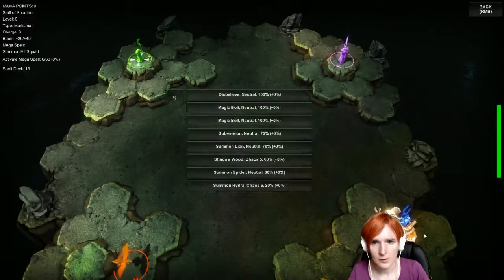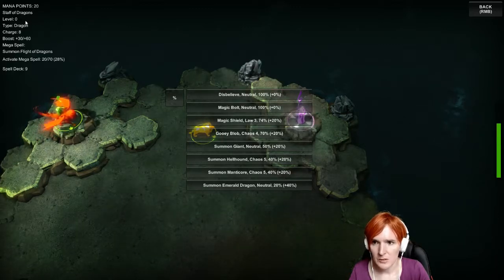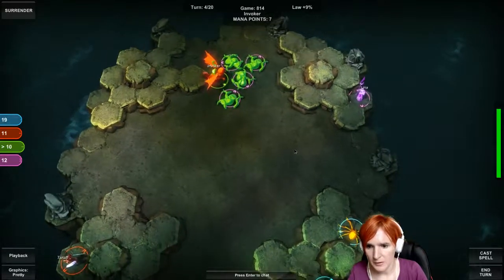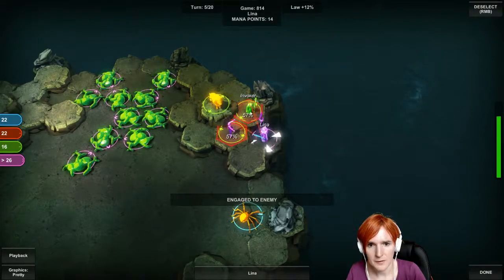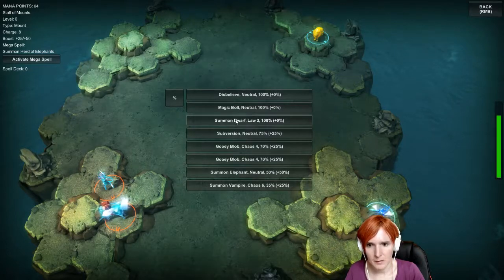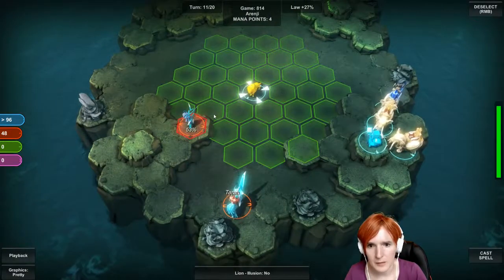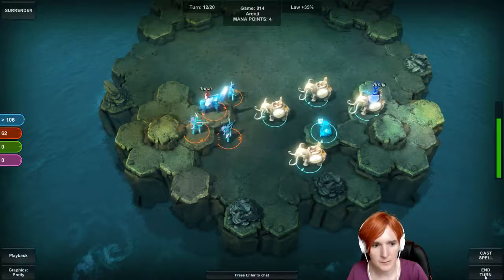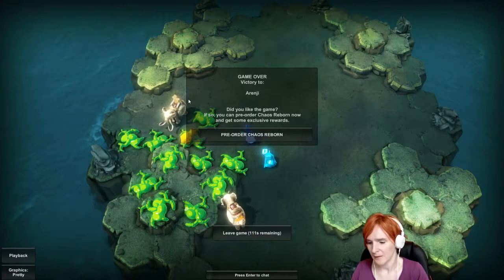Arenji plays Chaos Reborn V0.18 #4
When I was in my teens I played thousands and thousands of rounds of a game called Chaos - created by Julian Gollop for the ZX Spectrum in 1984.

Thirty years on, Julian is finally making a sequel and I threw lots of money at the Kickstarter, so I'm going to get my money's worth by enjoying this version even more than the original!

At the moment, the game is in a very early prototype state, but quite playable nonetheless. There's no AI just yet so everything is PvP, but I like playing against myself hotseat style, so that's what I'm doing here. Expect some discussion of new features as they appear.